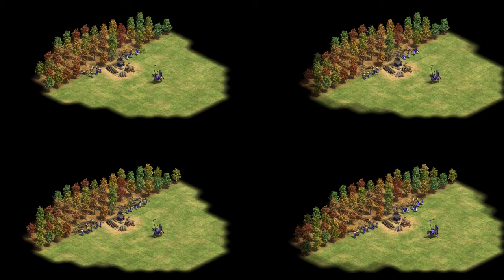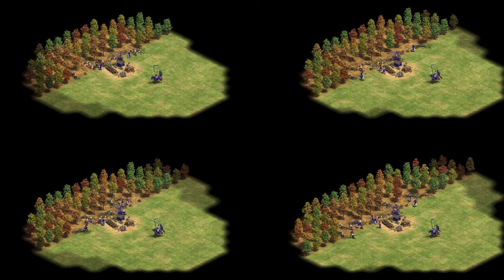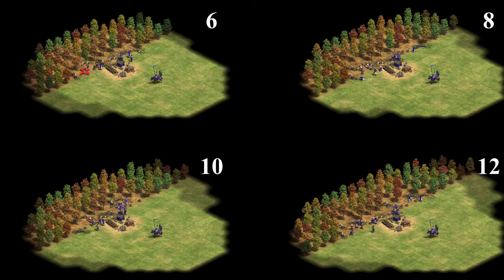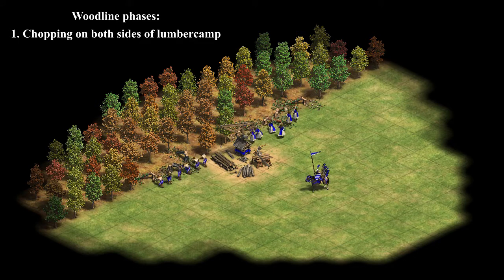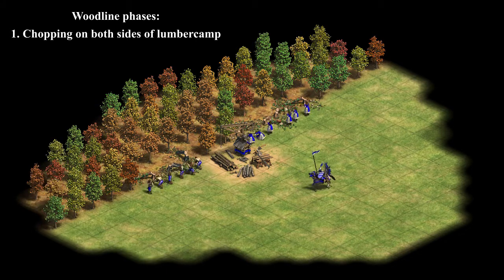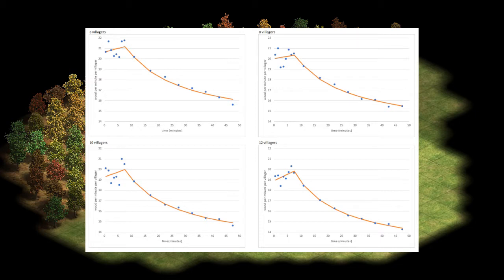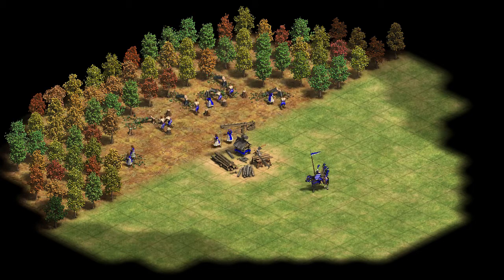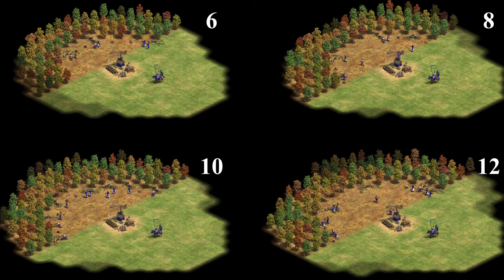AoE II DE - lumberjack efficiency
I explore the efficiency of different numbers of lumberjacks over time while they are working on a single lumbercamp. It is a Spirit of the Law style video with a more theoretical and mathematical approach; it is a deeper dive follow up for his video from a few years ago, which can be found

In the video I briefly mentioned solving functions using MS Excel with a solver add-in. In case you are interested in how to do this: I got off to a quick start with the help of a short tutorial and excelsheet provided